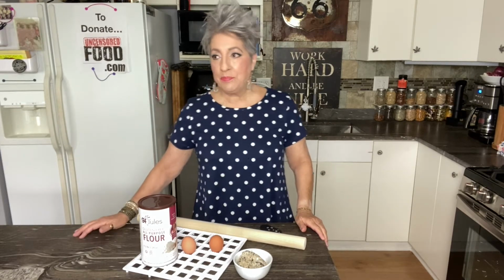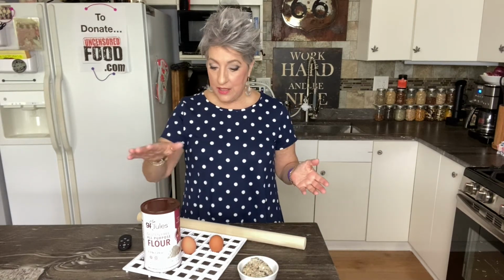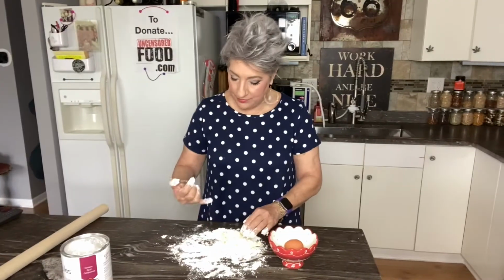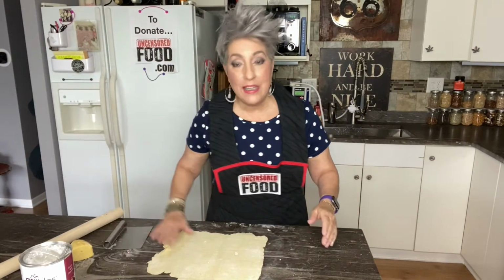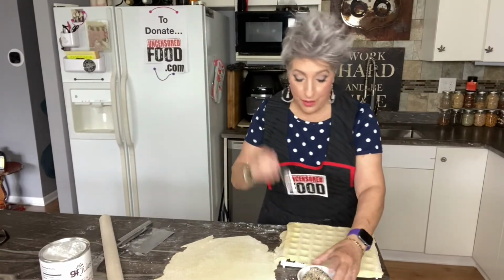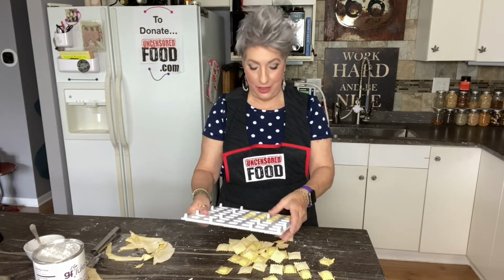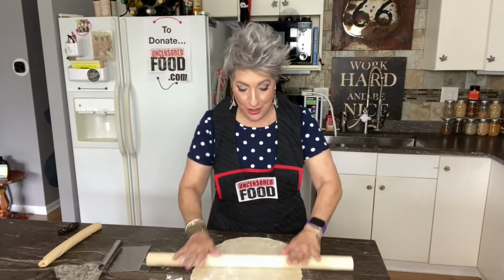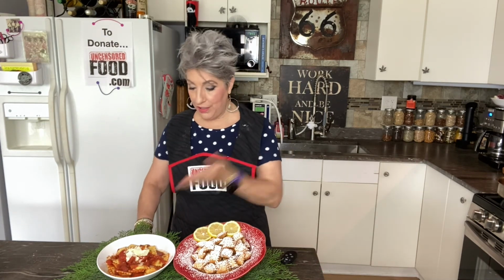Gluten Free Ravioli and Deep Fried Pie Bites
Do you have to live gluten-free? Now you can still have delicious homemade ravioli that doesn't taste like cardboard, tree bark or almonds. In this video, I demonstrate how to make a very tasty mushroom, ricotta, Parmesan gluten-free ravioli and I chase that with a super delicious deep-fried lemon curd pie bite. Intrigued? Here is all you need for the Ravers, after a little clever shopping on Amazon.com

My measurements for the ravioli are approximations because, as you know, I rarely measure anything ( I'm Italian, so it's a pinch of this and a pound of that) but, I used about…

2 1/4 cups of gluten-free flour
3 room temperature eggs
A teaspoon of olive oil

The ravioli maker and the gluten-free flour can be found on Amazon.com. Follow these links…

Ravioli Maker:

Gluten Free Flour:

Since this ravioli maker made a very delicious pasta dish, it stood to reason that it would also make a delicious pie bite so, using the same technique, I rolled out a store-bought pie crust, filled it with lemon curd, topped it with another piecrust and deep-fried my way into heaven.  All you need is this…

2 Store bought pre-made pie crusts, rolled thinner
ANY pie filling (I used Lemon Curd)
Crisco or vegetable oil for deep frying
Powdered sugar  (optional)

I'm quite certain you could make your pie crust with the gluten-free flour as well but, it was hot, I was lazy and hungry so I did it the easy way.

Please visit my YouTube channel or go for this and all of my other recipes.